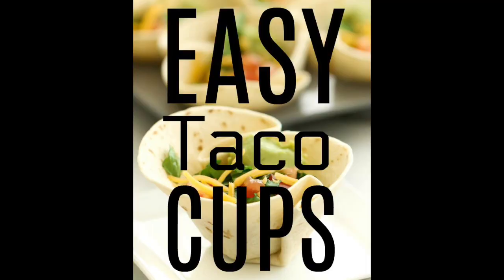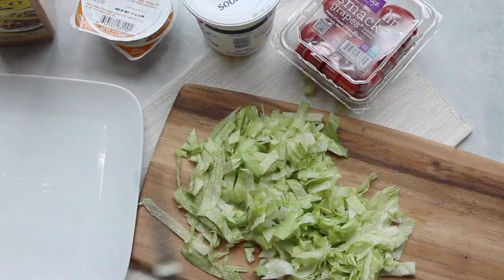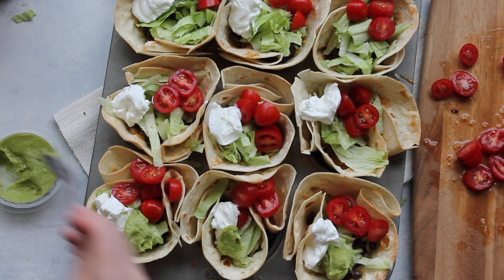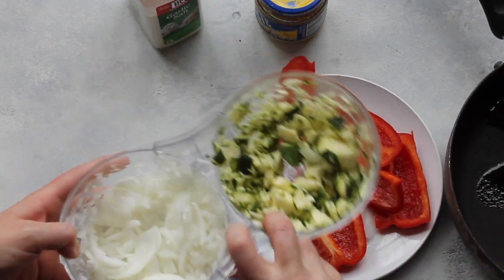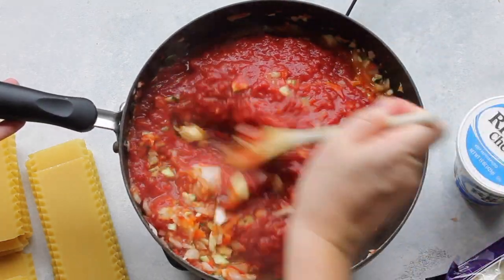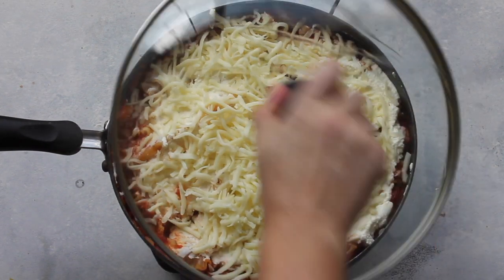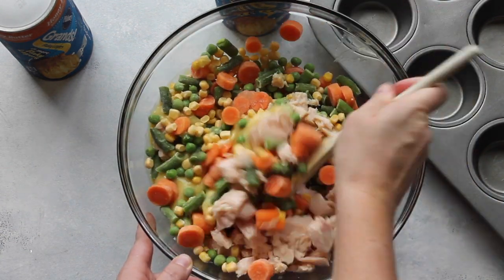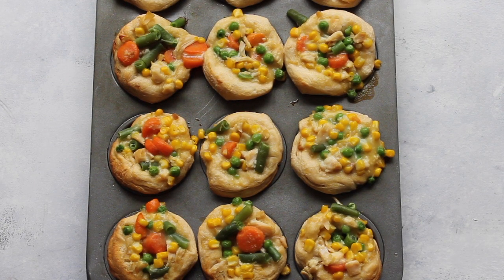3 EASY 30 Minute Back to School Meals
Back to school time is CRAZY! These 3 Easy 30 Minute Meals will help put dinner on the table so you can run around taking your kids well. everywhere.

Link to the quick chopper
Link to THE BEST can opener